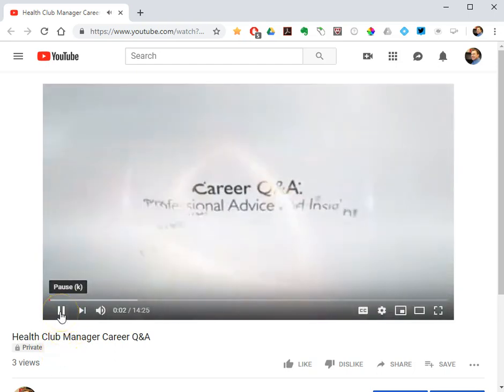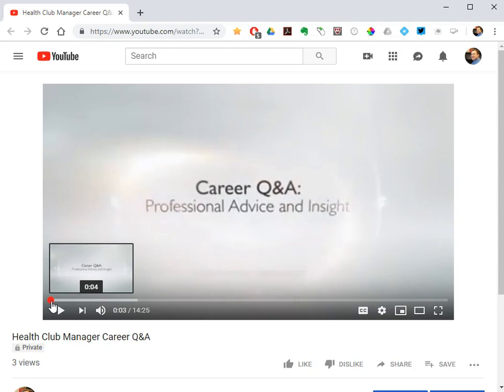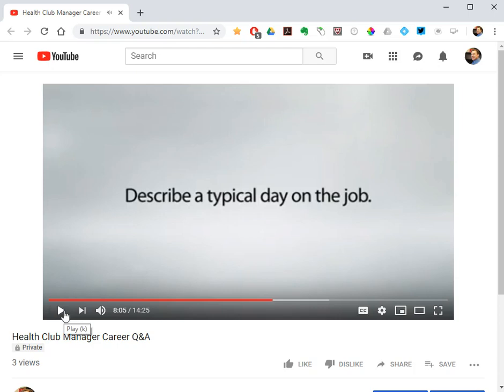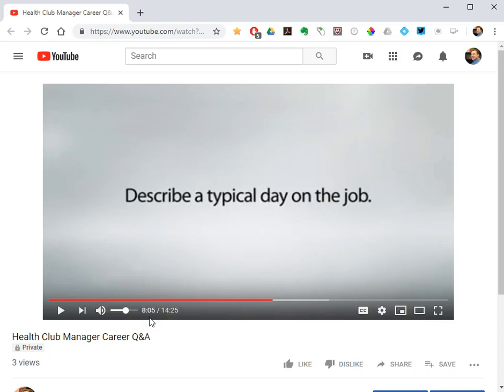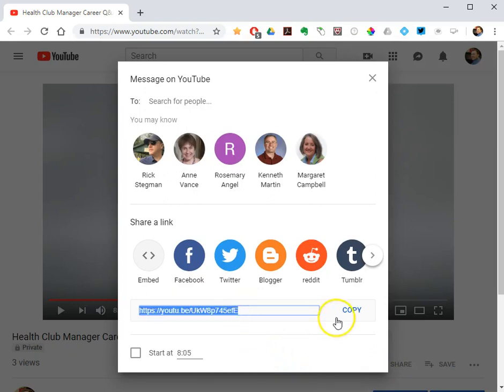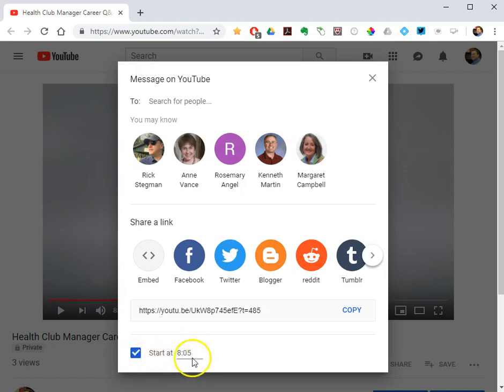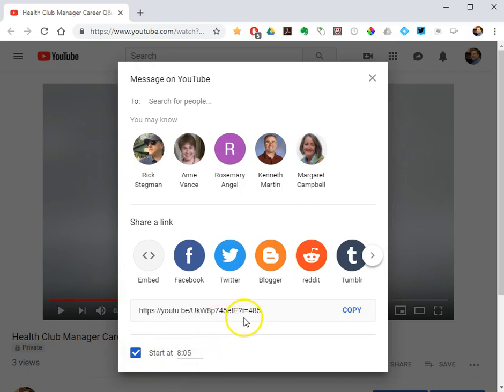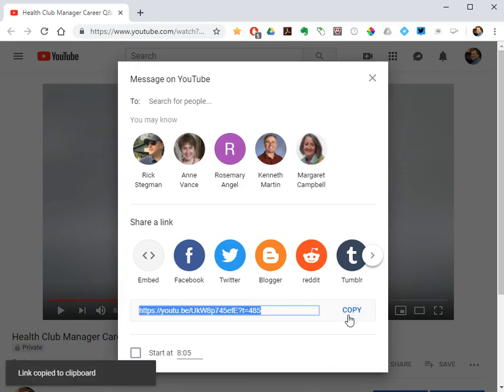Start a YouTube Video at a Specific Time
This will generate a URL link that starts playing a Youtube video at a desired start point.

One can take the URL and post it in a Google Doc, in an online forum, in an FCPS 24-7 Announcement or Item, as a post in Google Classroom, etc.

The video will start at the desired start time will play until the end.